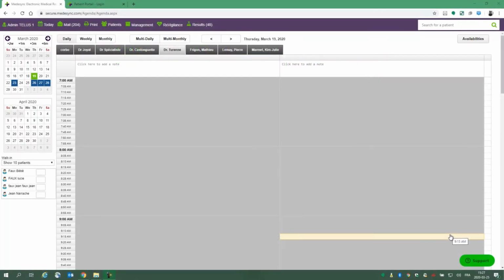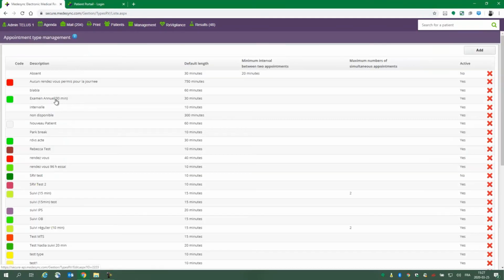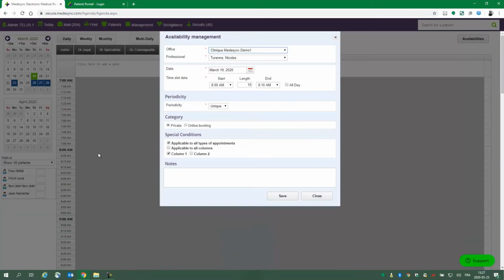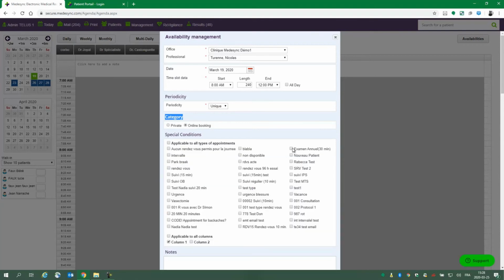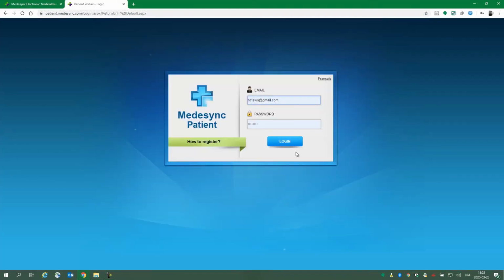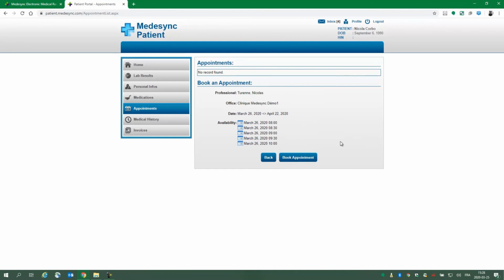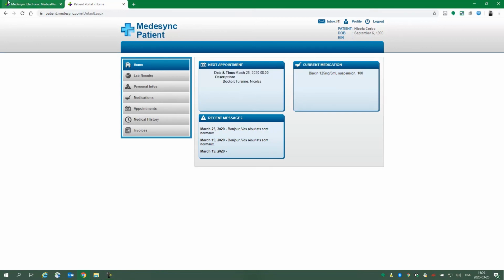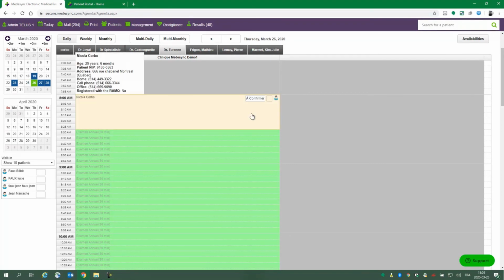Online appointment booking - Medesync Patient Portal by TELUS Health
This quick video tutorial will show you how your patients can book online appointments using the Medesync Patient Portal by TELUS Health.